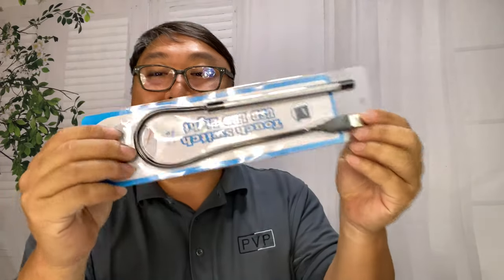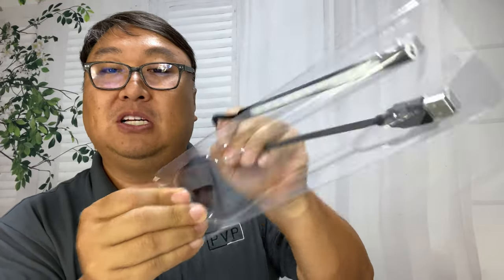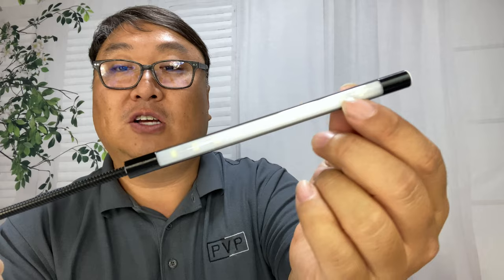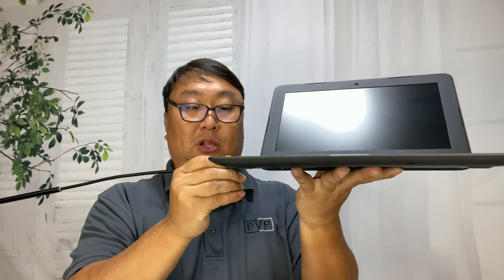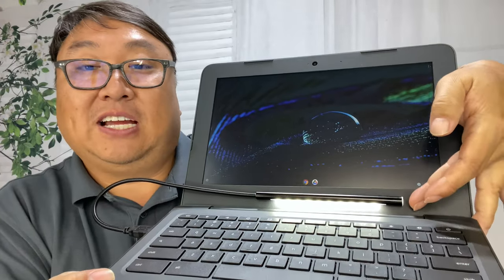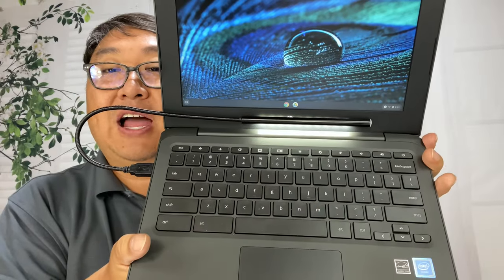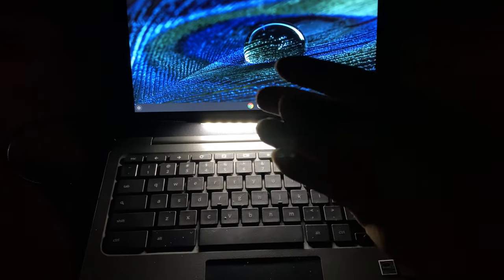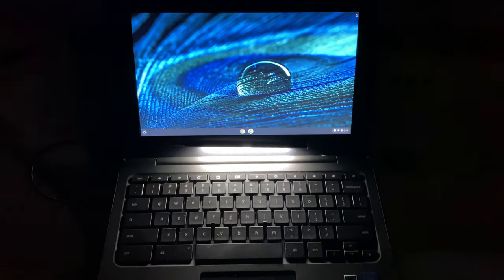HOW TO LIGHT UP A LAPTOP KEYBOARD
Mudder Dimmable Laptop Lamp Light Usb Portable Flexible Stick Touch Switch LED White Light Lamp for Laptop Computer PC (Black)
Visit the Mudder Store

USB lamp with touch switch, just touch the sensor at the end of the stick to turn on/on the lamp, long press the on/off sensor to adjust the brightness level
Plugs into any USB port
Flexible, snake-like bendable metal neck allows multiple positions adjustable
10-LED lights for maximum illumination
Great for the notebook traveler

USB Reading Lamp with 14 LEDs Dimmable Touch Switch and Flexible Gooseneck for Notebook Laptop, Desktop, PC and MAC Computer + On/Off Setting (14 LED, Black)
BUBOSPER USB Reading Light, 3 Color x 3 Brightness USB Light for Laptop Flexible.
USB Reading Lamp, BUBOSPER Premium 14 LED, 3 Brightness Setting Touch-Switch Laptop Light with Flexible Gooseneck (Black)
USB Reading Lamp, BUBOSPER Premium 14 LED, 3 Brightness Setting Touch-Switch Laptop Light with Flexible Gooseneck (Black) Expedition Money LLC